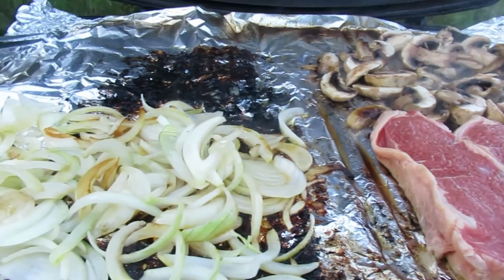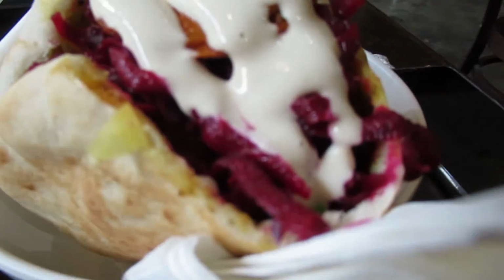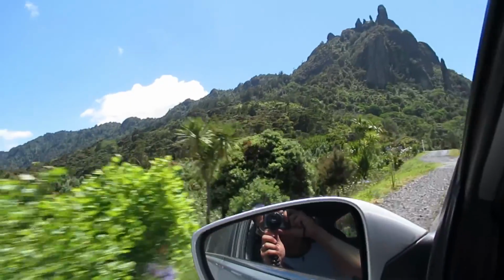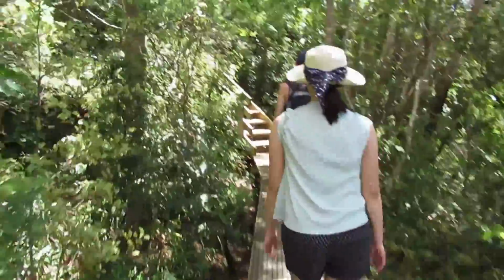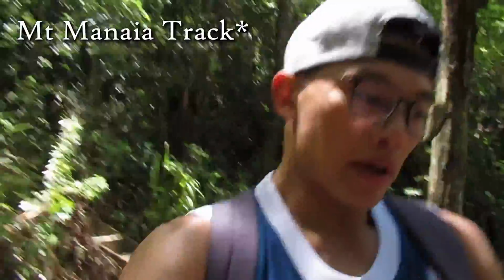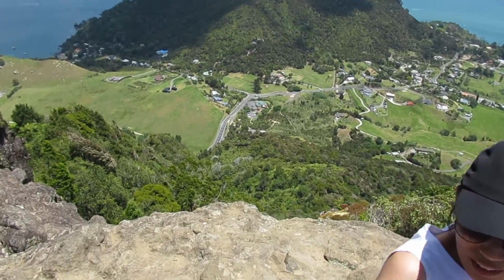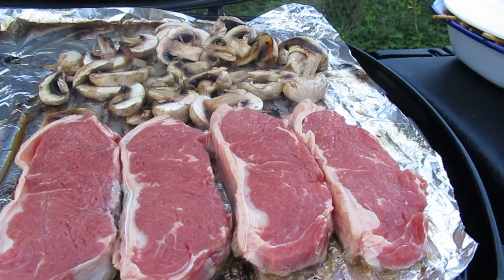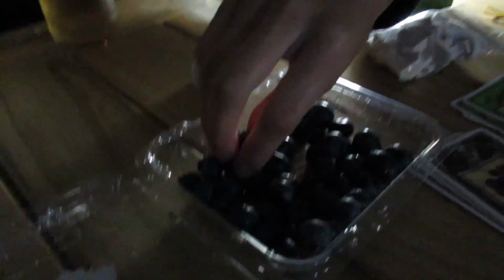LEOCHA TRIP || Conquering Mount Manaia!! Day #2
Waking up to natural light and chirping birds, eating delicious food, epic hike up Mt Manaia, chilling at Ocean Beach and jamming an legit BBQ. Perfect kiwi summer day.